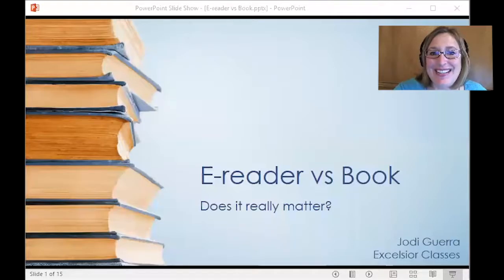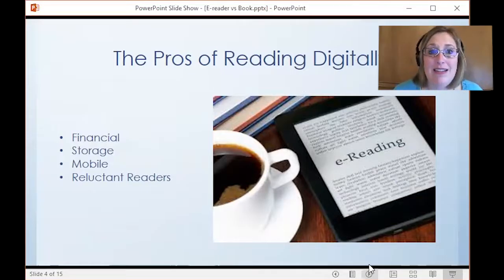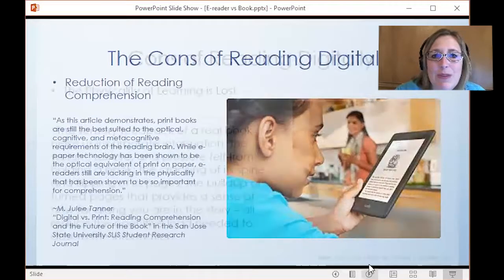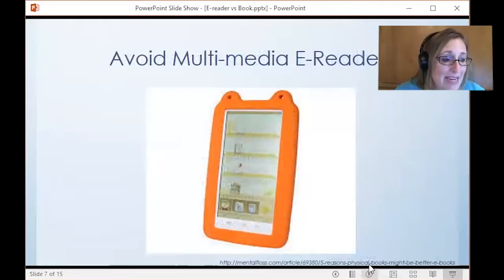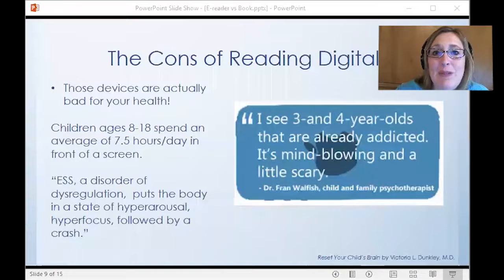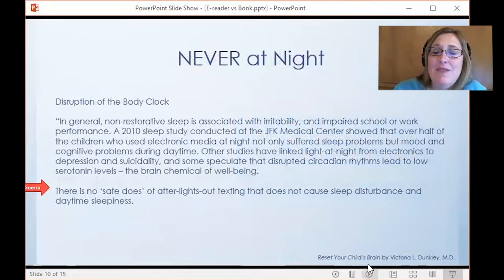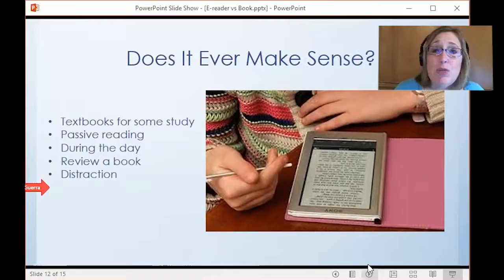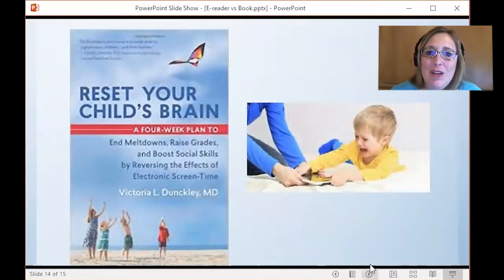E-readers vs. Books with Jodi Guerra | Excelsior Classes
Torn between buying an E-reader or buying actual books? Watch this helpful video from our instructor Mrs. Jodi Guerra!

Deciding whether to buy and Ebook or an actual book, our Instructor Jodi Guerra will go over the pros and cons, to help you decide.

See this page to learn more about using state funding for our homeschool classes (we even have a dedicated specialist!)